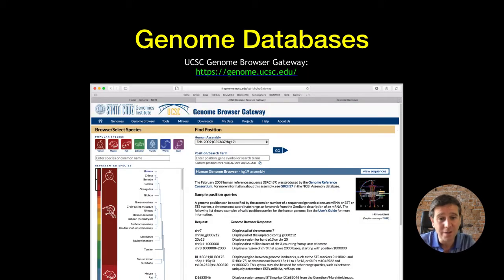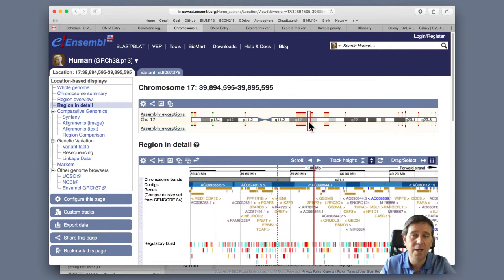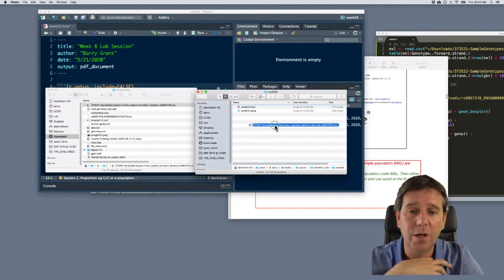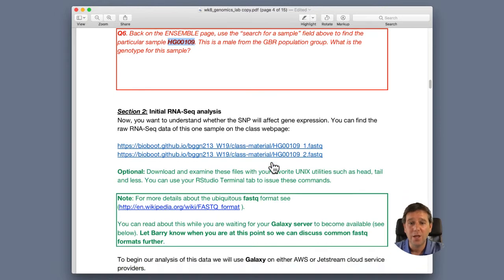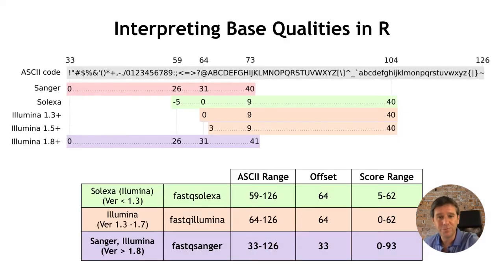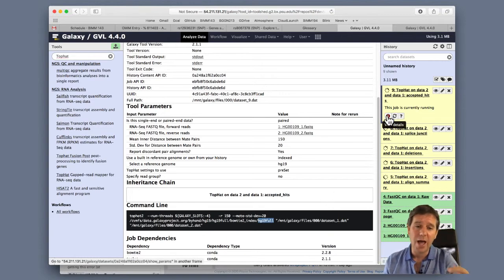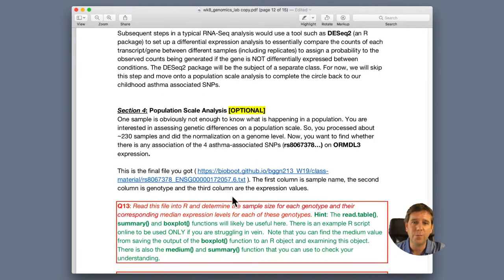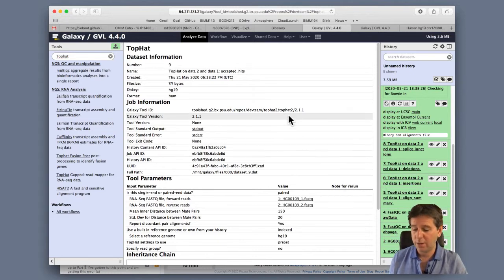Week 8 lab session stream for BIMM-143